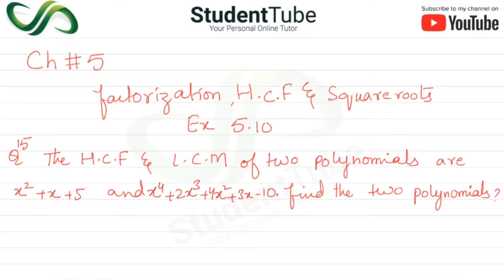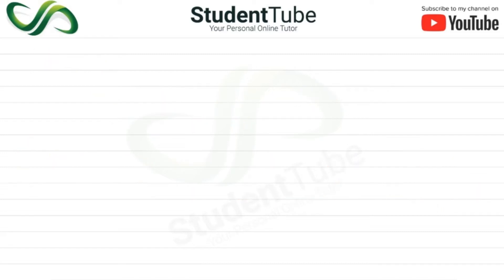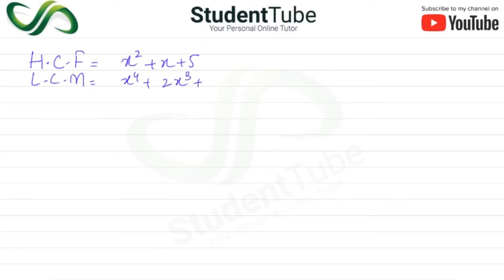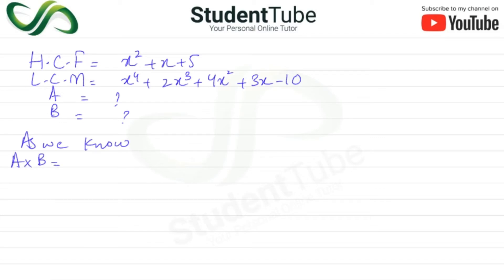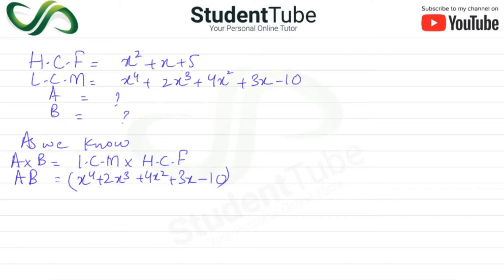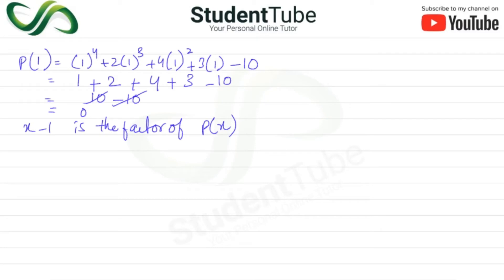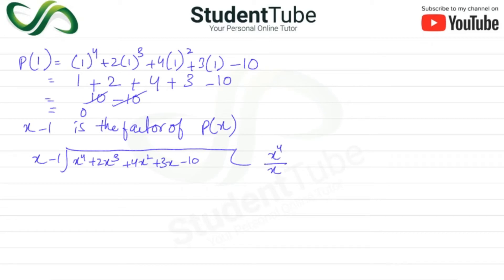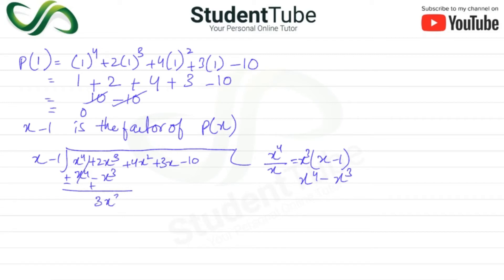Chapter 5 - Exercise 5.10 - Q 15 Solution (Class 9 & 10 Maths - Sindh Board Education)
Today's student tube lecture is about the chapter 5 - Exercise 5.10 - Q 15 Solution (Class 9 & 10 Maths - Sindh Board Education) Find the two polynomials,l.c.m and h.c.f are given?

and

detail.